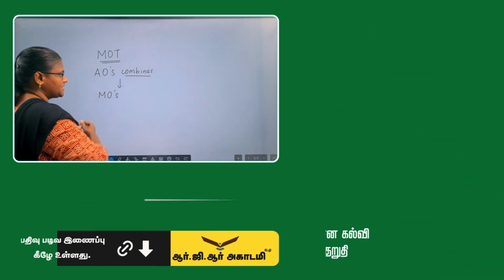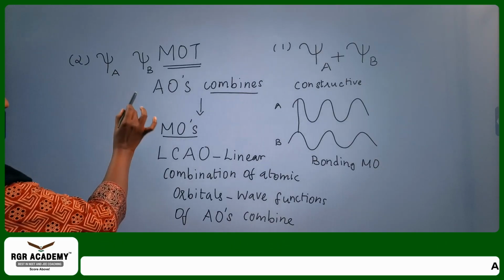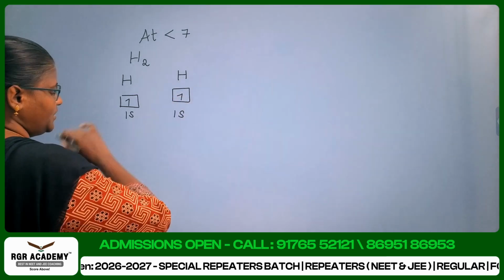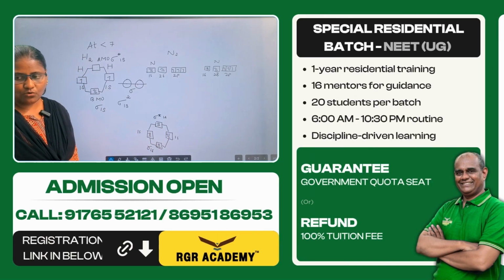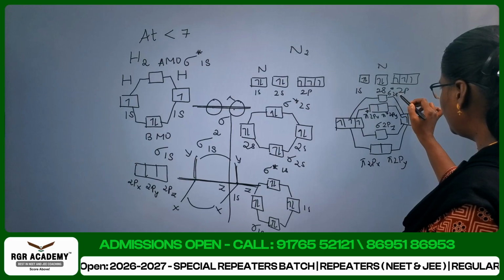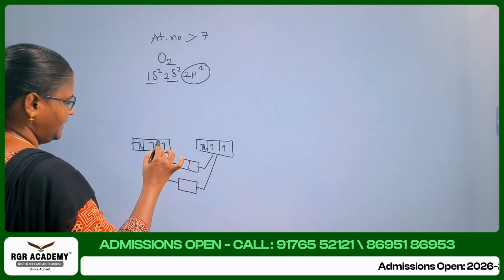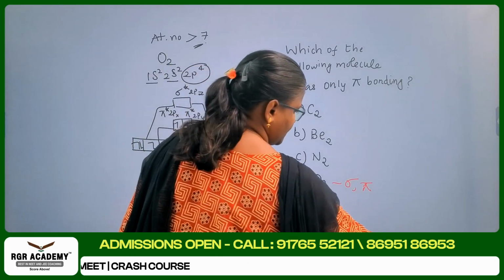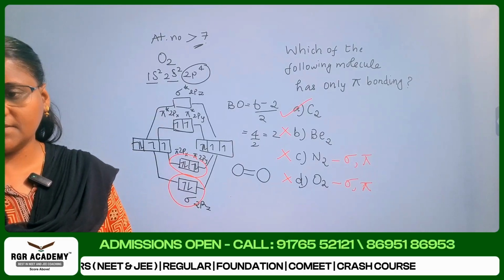Molecular Orbital Theory Made Easy | Bond Order Tricks Every NEET Student Must Know | RGR LEARN HUB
🚀 Struggling with Molecular Orbital Theory? This video will make MOT one of the easiest Chemistry chapters for NEET and JEE!

Master Molecular Orbital Theory (MOT) with simple explanations, bonding and antibonding orbitals, bond order calculations, magnetic properties, molecular orbital diagrams, and NEET-oriented shortcut tricks. Whether you're preparing for NEET 2027, JEE Main, CBSE Class 11 & 12, or board exams, this lecture will help you understand concepts instead of memorizing them.

Watch till the end for exam-focused tips and frequently asked NEET questions.

Molecular Orbital Theory, MOT, NEET Chemistry, Bond Order, Molecular Orbitals, Chemistry Tricks.
MOT Chemistry
Molecular Orbital Theory NEET
Molecular Orbital Theory JEE
Bond Order
Bond Order Formula
Bonding Orbital
Antibonding Orbital
Molecular Orbital Diagram
Physical Chemistry
Chemical Bonding
NEET Chemistry
JEE Chemistry
CBSE Chemistry
NEET 2027 Preparation
NEET Chemistry Revision
Chemistry One Shot
NEET Important Chapters
Chemistry Tricks
Chemistry Shortcuts
NCERT Chemistry
NEET PYQ Chemistry
RGR Academy Chemistry
NEET Chemistry 2027
NEET One Shot Chemistry
NEET Crash Course
Chemical Bonding One Shot
Bond Order Tricks
NCERT Chemistry Explained
Chemistry Revision
Chemistry Shortcut Tricks
NEET 2027 Chemistry Strategy
NEET 2027 Most Important Chapters
NEET 2027 Crash Course
NEET Chemistry Marathon
NEET Chemistry Revision Series
NEET Rank Booster Chemistry
NEET 2027 One Shot
Chemical Bonding Full Chapter
Molecular Orbital Theory Questions
NEET 2027 PYQ Discussion

NEET topper strategy
NEET last 90 days plan
NEET cut off trends 2025
NEET rank vs marks analysis
NEET counselling Tamil Nadu
NEET exam tips English
NEET biology quick revision
NEET physics formula tricks
NEET2026 NEETPreparation RGRAcademy NEETTips MedicalEntrance BiologyRevision PhysicsTricks ChemistryConcepts NEETCutoff NEETCounselling Welcome to RGR Academy’s student learning channel! 📚
✔️ NEET-2026 exam strategy & preparation tips
✔️ Concept videos for Physics | Chemistry | Biology
✔️ Cut-off & counselling guidance
✔️ Result analysis, doubt sessions & success stories
Our goal is to help you score higher and build confidence.